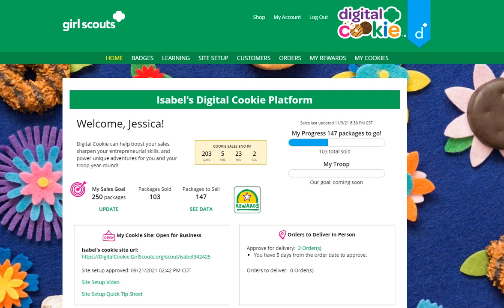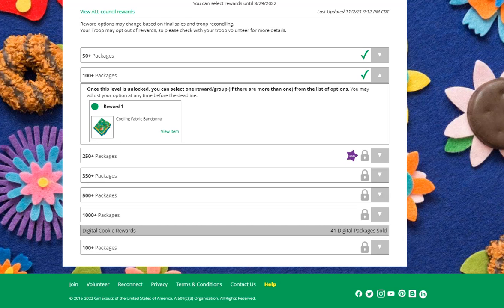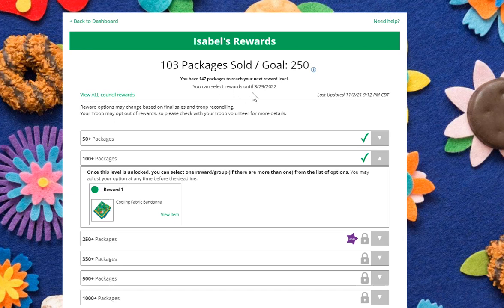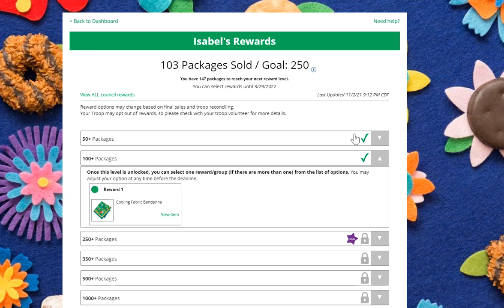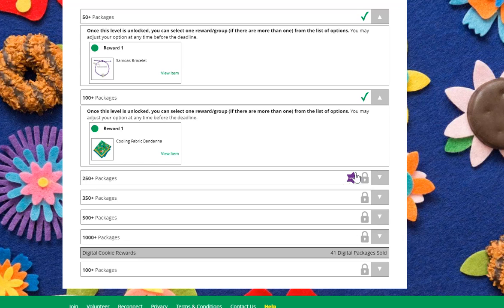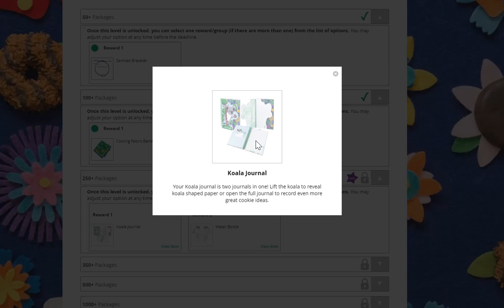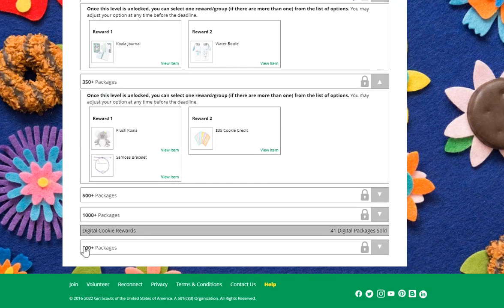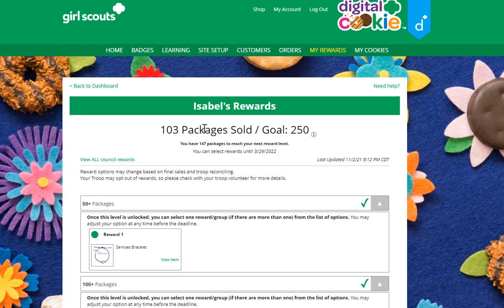Digital Cookie: My Rewards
Cookie rewards are a great way to motivate your Girl Scout to reach her goals! In the “My Rewards” tab on Digital Cookie, she can track her progress and get excited about the rewards she is earning.